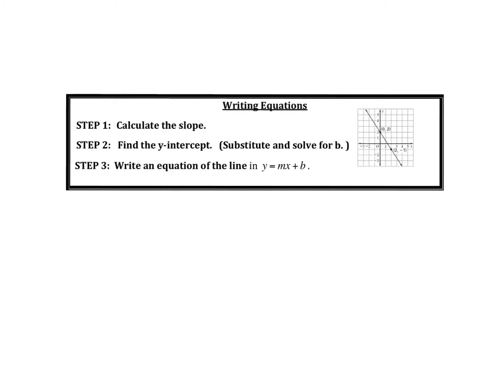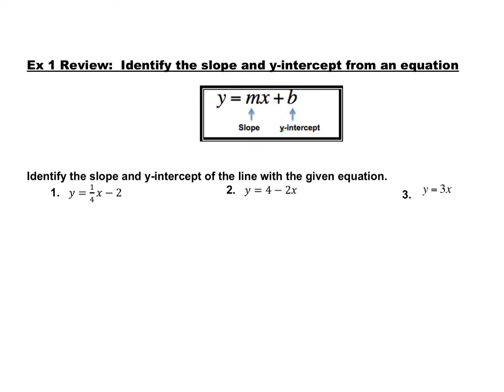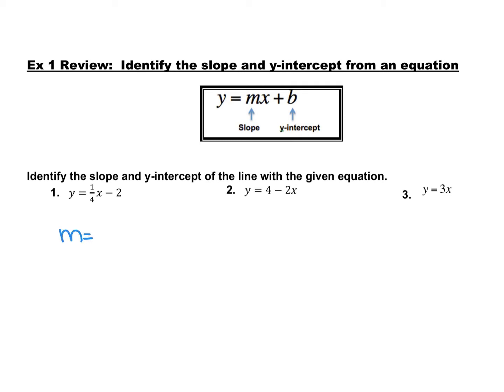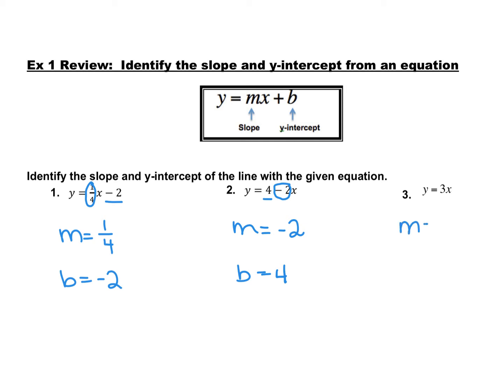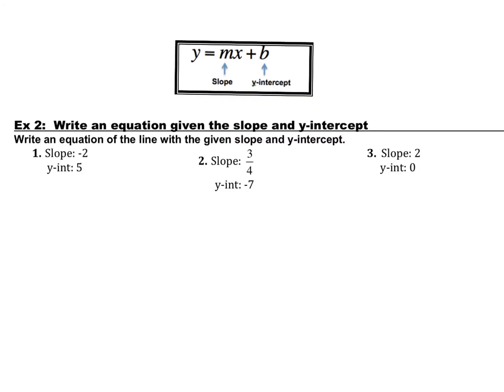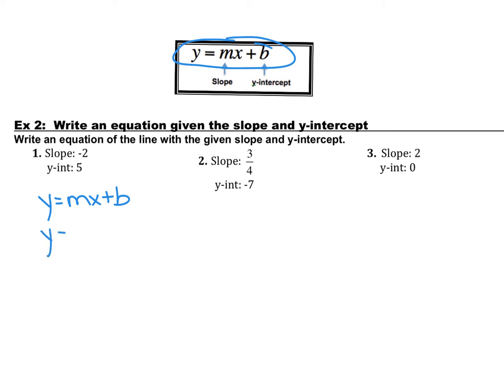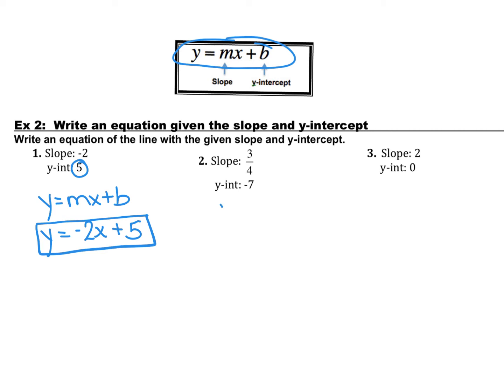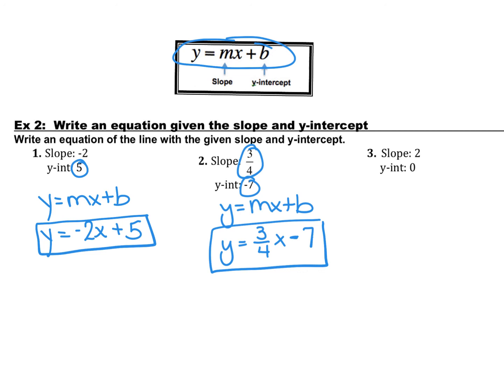5.1 A Write Equations in Slope-Int Form (given m and b).mp4